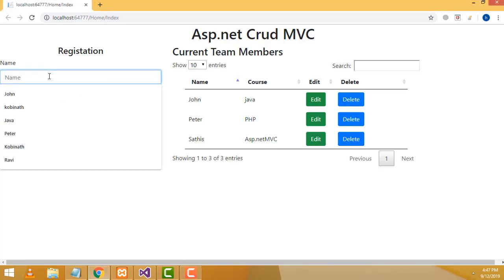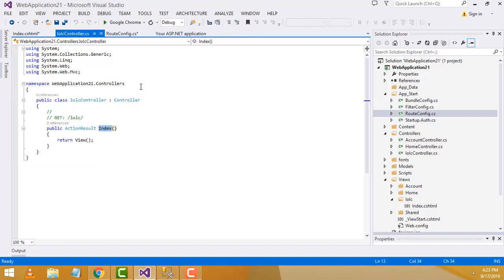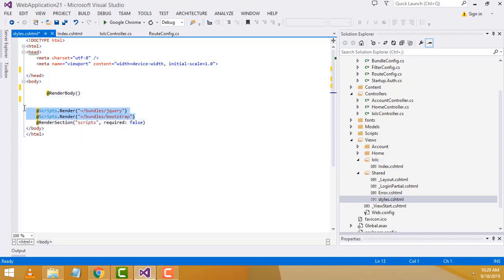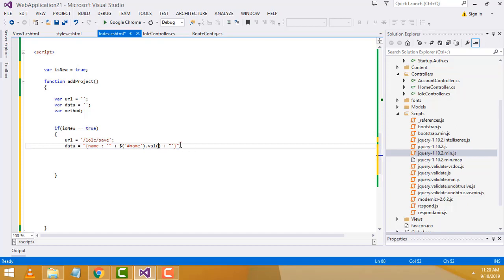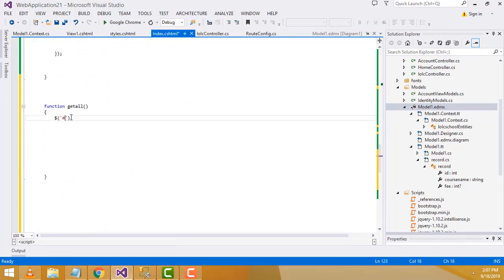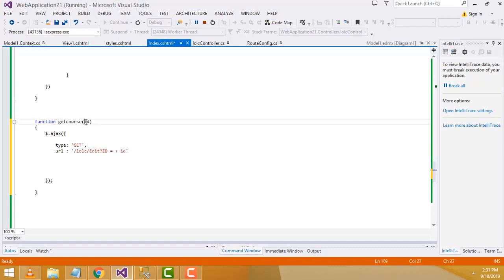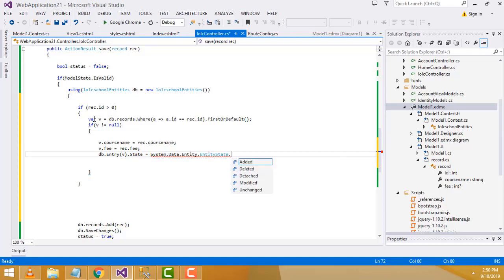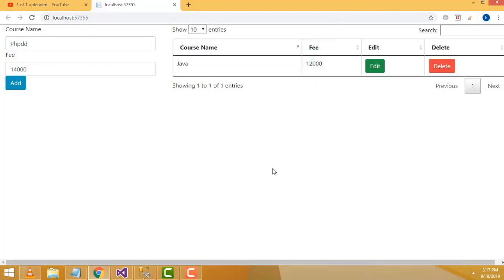Asp.Net Mvc Ajax Project